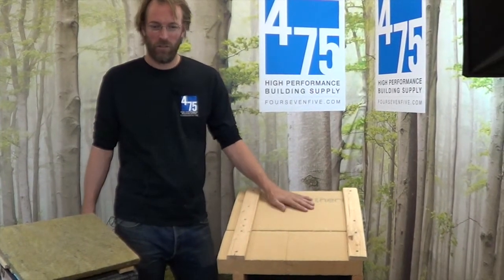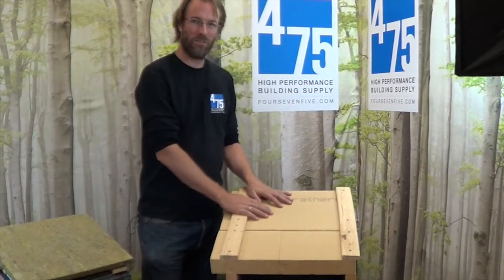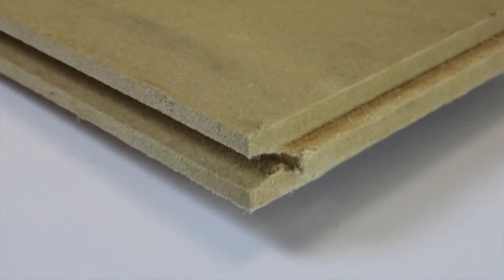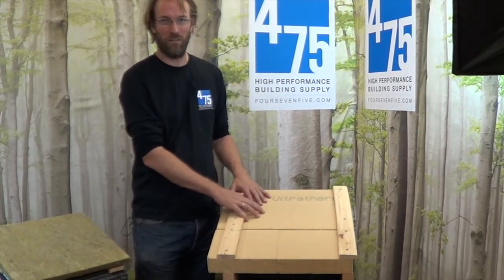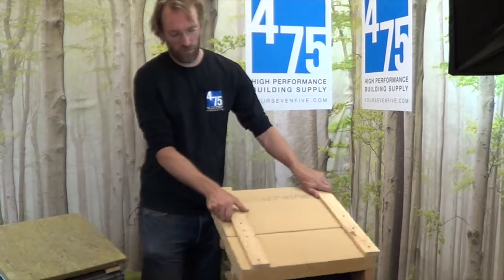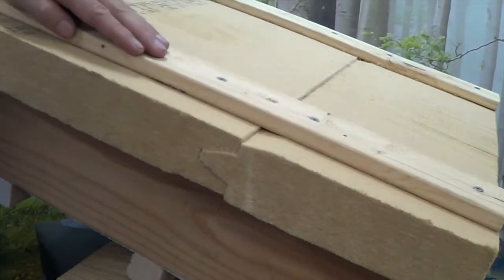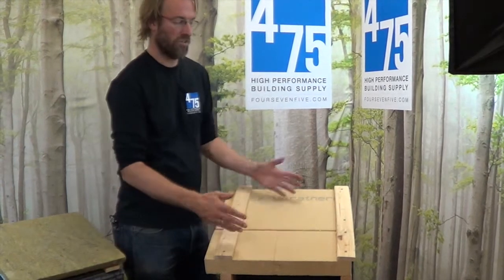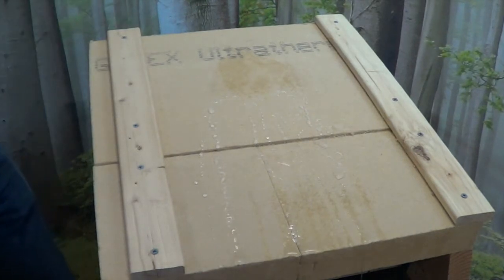Introduction to Gutex wood fiberboard insulation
Floris Keverling Buisman, Technical Director and Founder of 475 High Performance Building Supply, describes the essentials of the is incredible insulation product.